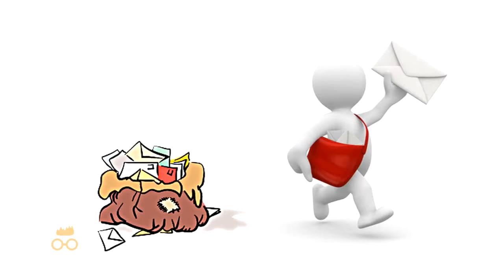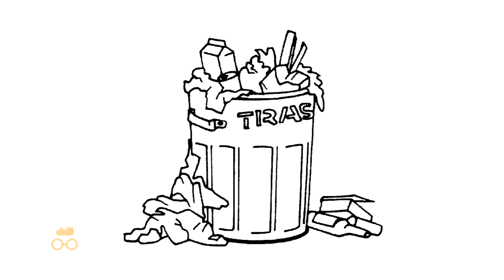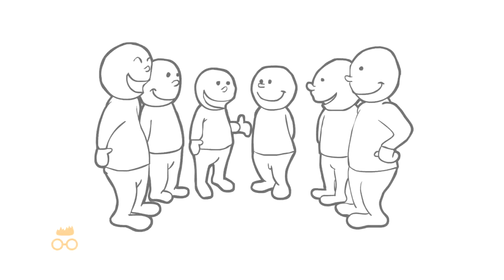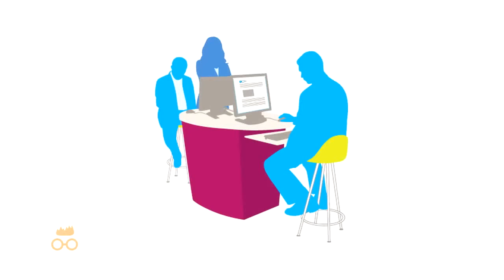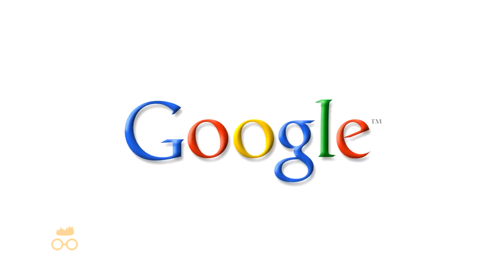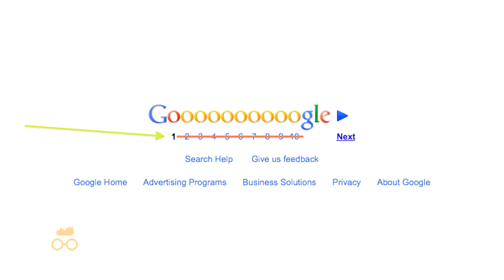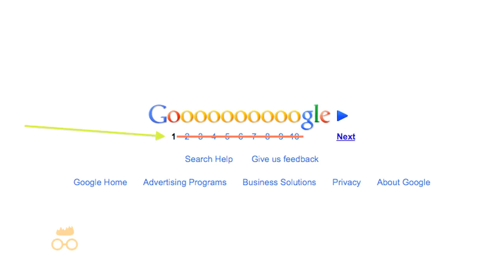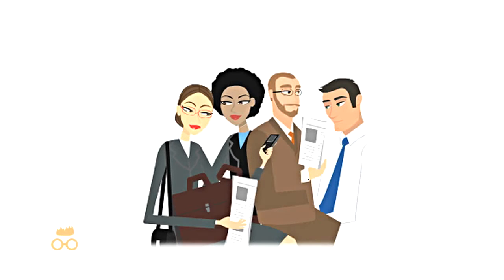SEO Website Google First Page Chowchilla California